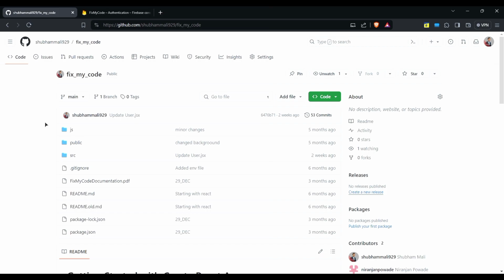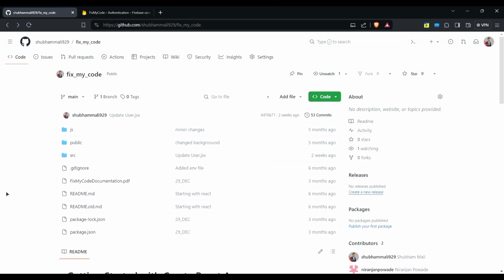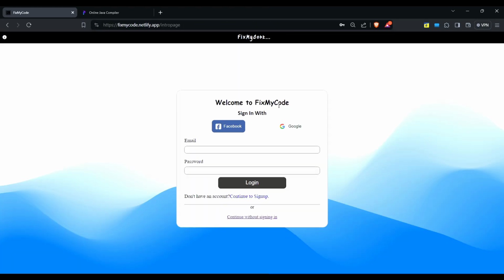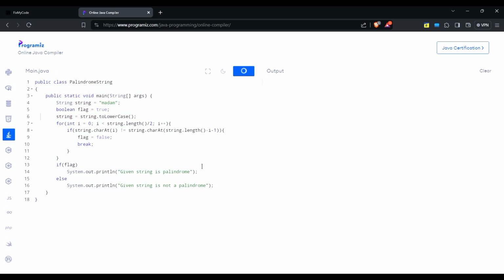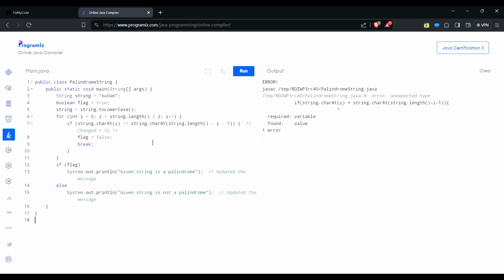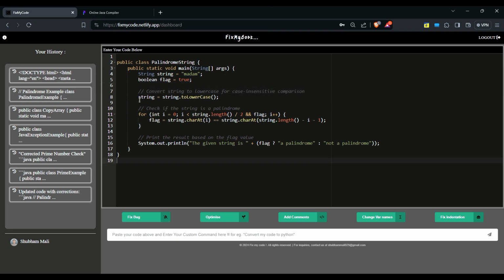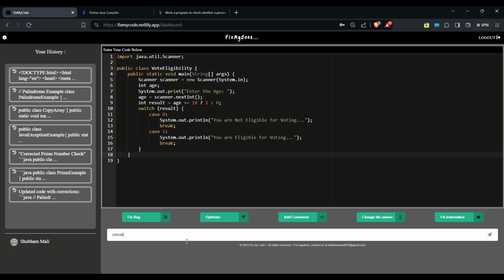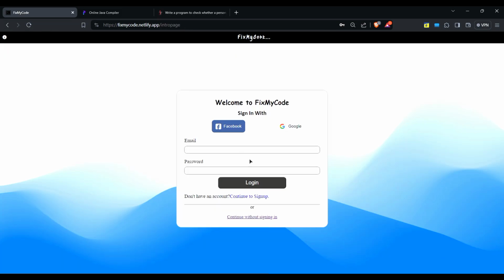Fix My Code React Project Demo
In this video, we take you on a journey through the capabilities of our web application designed to assist developers like you. Discover how Fix My Code, powered by OpenAI's Codex API, can revolutionize your coding experience. From fixing bugs to optimizing your code, we've got you covered.
🔍 What's Inside:
-Introduction to Fix My Code and its purpose
-Insight into the inspiration behind creating this powerful coding tool
-Overview of the cutting-edge technologies fueling the project
-Real-time demonstration showcasing Fix My Code in action

Appreciate my work? If you found this video helpful or enjoyed the content, consider supporting me by buying me a coffee